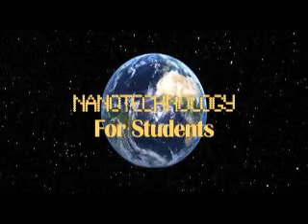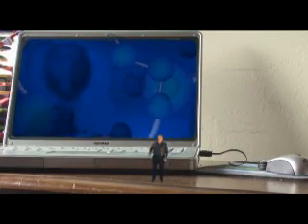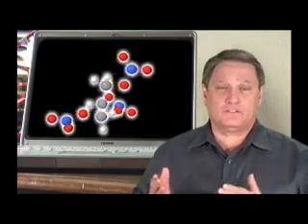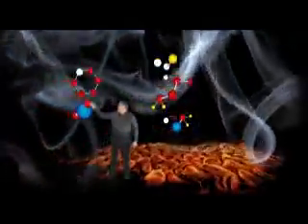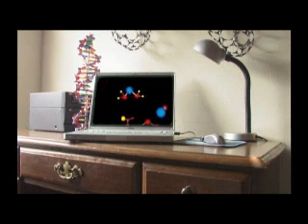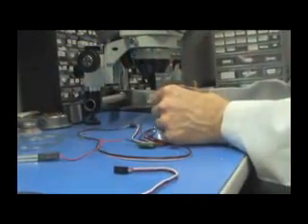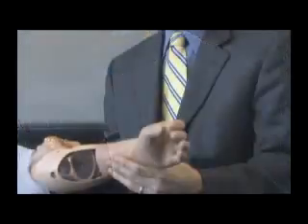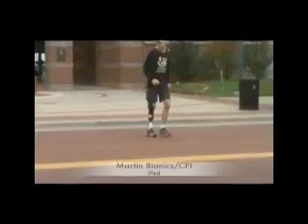Nanotechnology for Students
A brief overlook at what Nanotechnolgy does for society today. Jim Mason as the Nano Man. Directed by Ryan J. Lawson. Edited by Dylan Smart. Music by Chris Jones